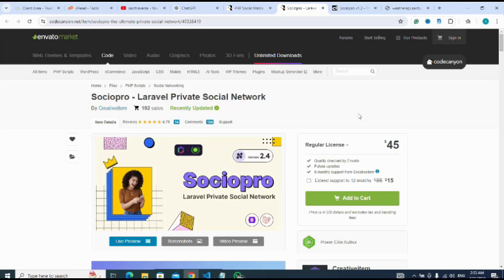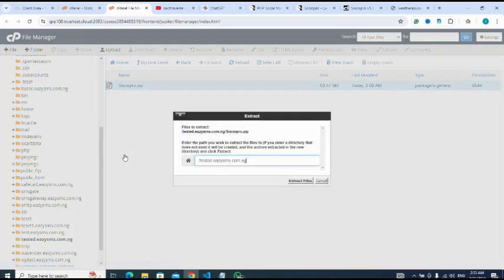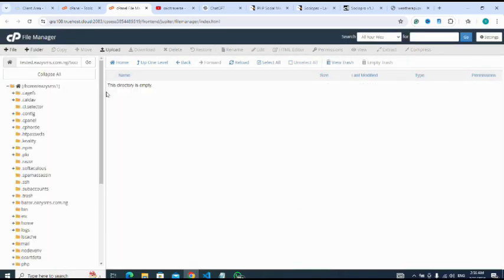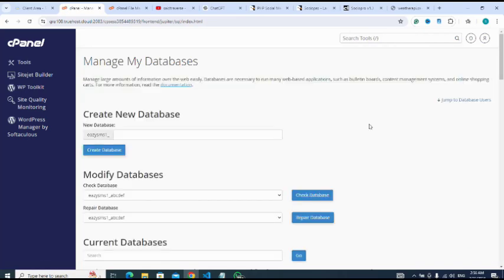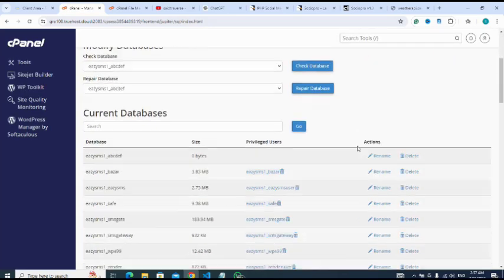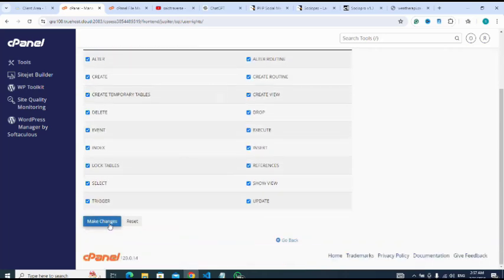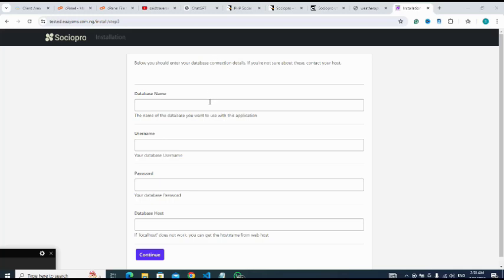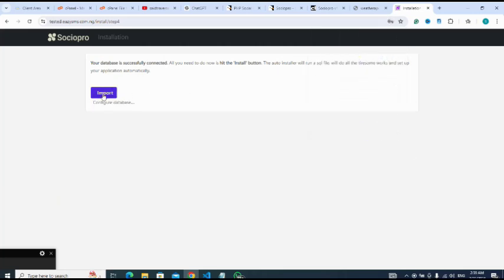Step-By-Step Guide to Install Sociopro - Laravel Private Social Network Website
About Script:
Sociopro is the ultimate private social network solution designed for creating secure, exclusive communities. Perfect for businesses, educational institutions, and organizations, Sociopro offers robust features including user profiles, real-time messaging, and customizable privacy settings. Build your own private social network effortlessly and enhance collaboration and communication within your community.